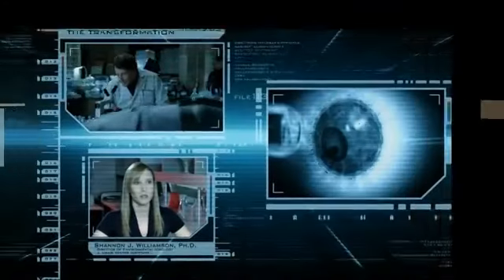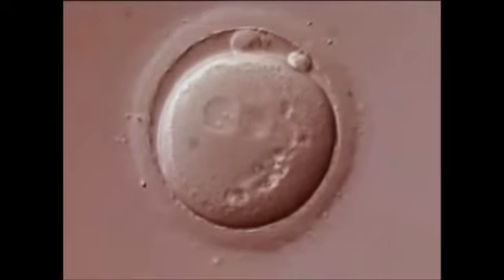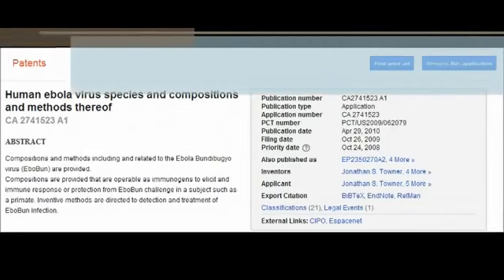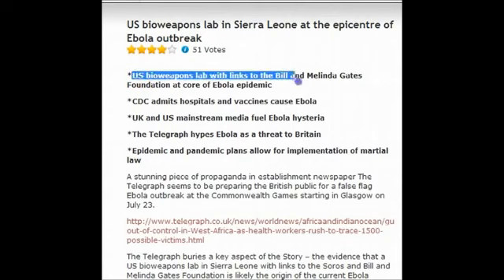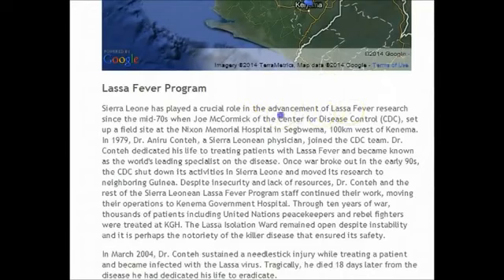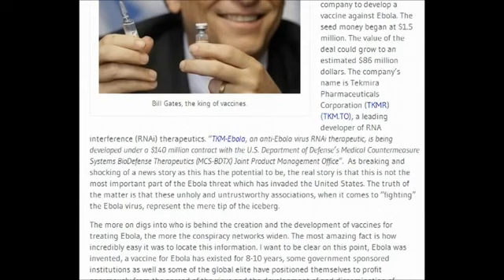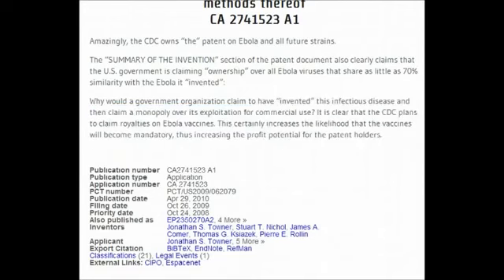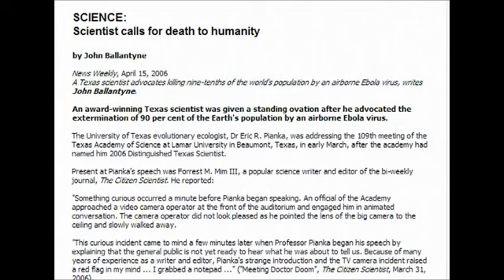EBOLA VIRUS "DESIGNED" - The Nanotechnology Depopulation Agenda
By designing a "terror" virus, they create global panic. From that global panic they cause many to "want" an antivirus and make billions of dollars. Then with that antivirus they can kill millions. OPERATION DEPOPULATION: Genetically designed viruses and contaminated antivirus vaccines.

How Viruses Work
by Phase 3 adampants

The Transformation
by Fringe files on designer virus

Tribulation Rising Prepare your House
by ImpurFektFaith